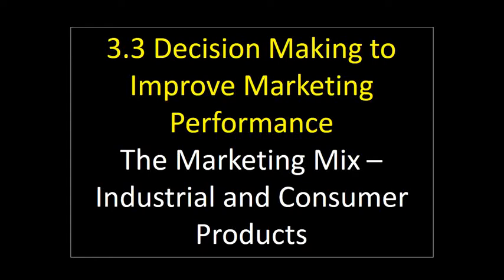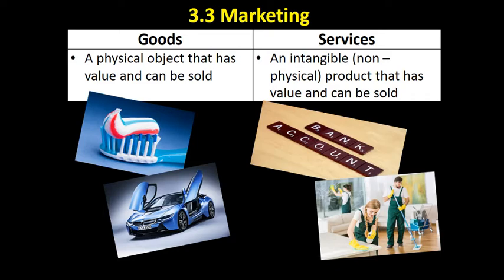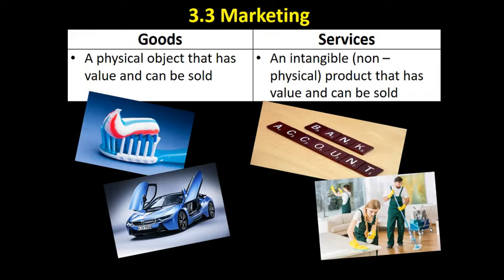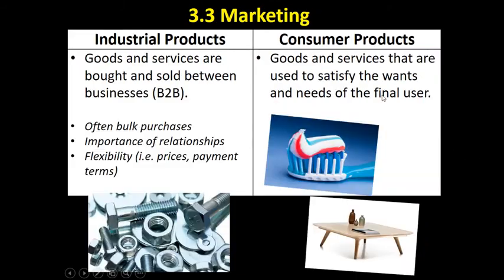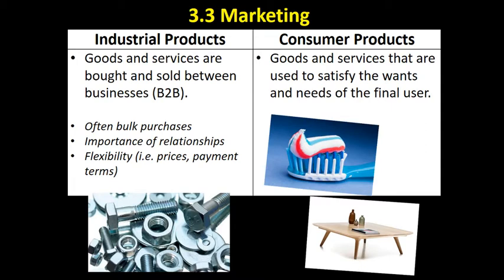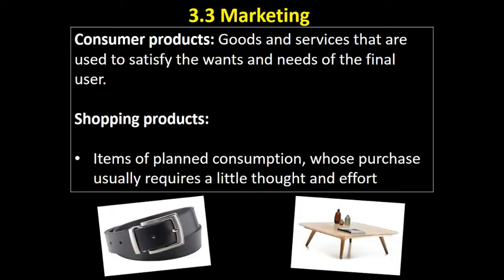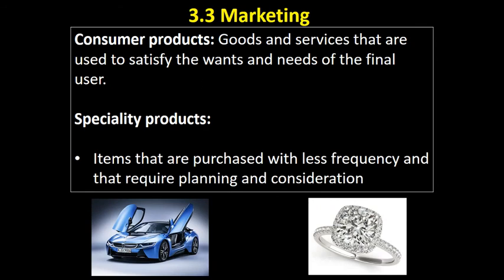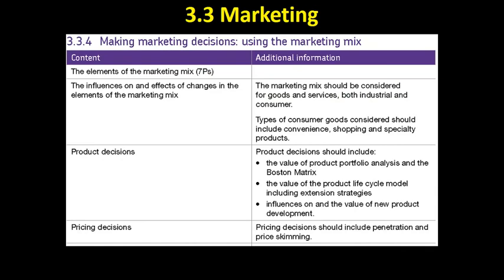3.3 25 Marketing Mix - Industrial and Consumer Products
A video that applies the marketing mix to industrial and consumer products.